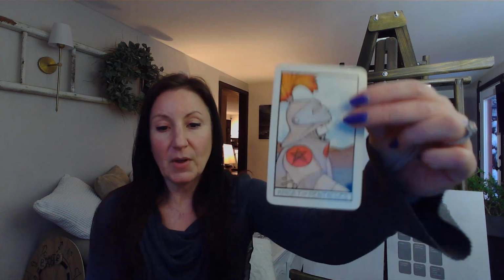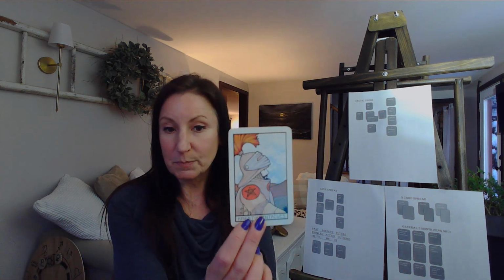Tarot Tutorial - Interpreting the Court Cards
Today we are using Astrology to help us in easily interpreting the Court Cards in a Tarot reading.  Using the Elements and Modality we can easily interpret the card without memorization.  Be sure to get Notified of future videos.